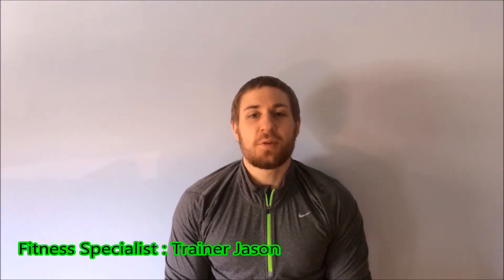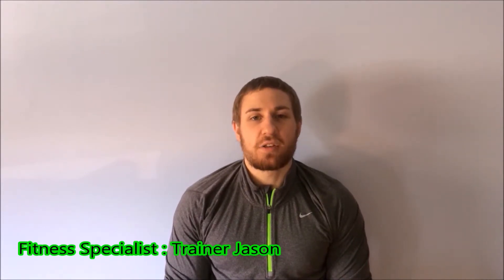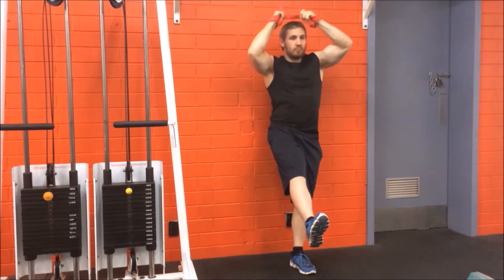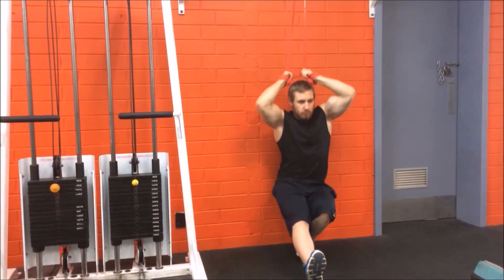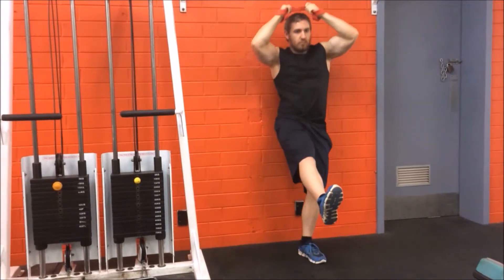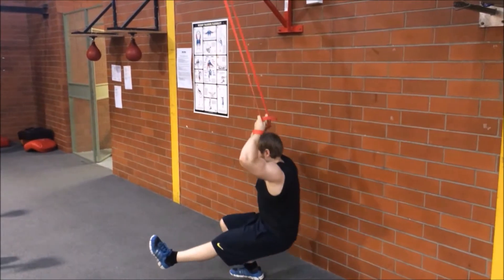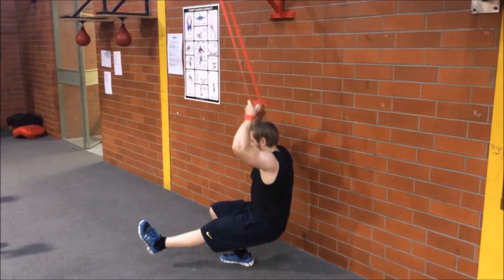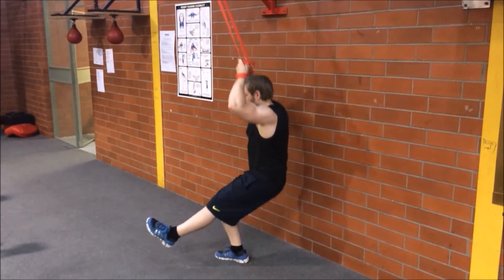Squat Series Volume 38: Band Assisted One Leg Squat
During the Squat Series, we will be going through many different ways to perform the Squat, giving some more variety to your workouts.